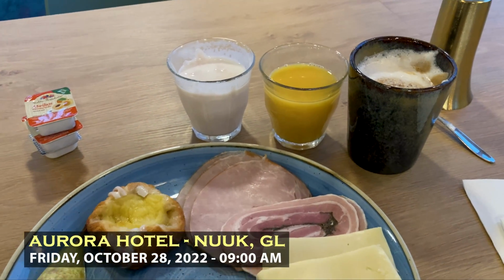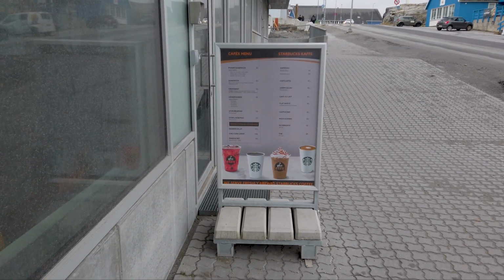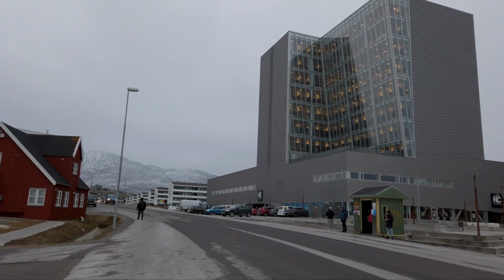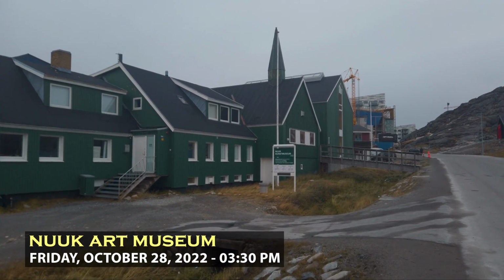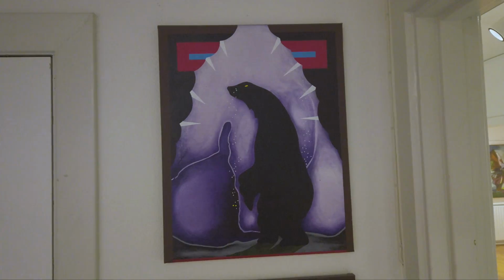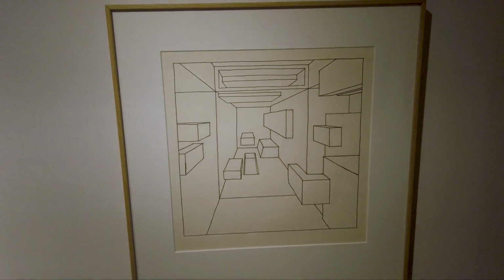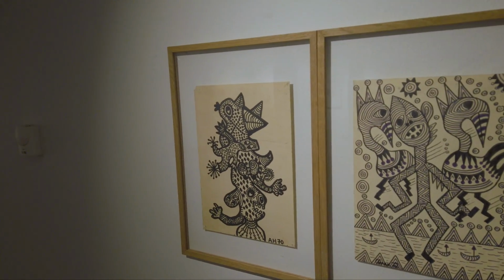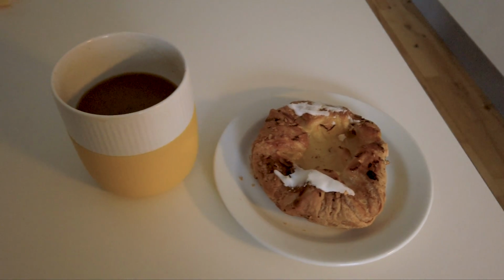Exploring GREENLANDIC INUIT CULTURE in Nuuk, Greenland (Nuuk Art Museum & city walking tour)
Greenland's capital city of Nuuk is home to some of the finest Inuit art and culture that you'll find in this Danish territory.  Despite being unexpectedly stranded for three days in Nuuk due to a major snowstorm, I was grateful that the delay gave me the opportunity to dive deeper into Inuit culture while in the area, starting with a walking tour to the  "Greenlanders" stone carving on the south end of Nuuk city center.  From there, I visited the impressive Nuuk Art Museum (aka. Nuuk Kunstmuseum) to explore both historic and modern Inuit and Danish Greenlandic artworks and artefacts.  I also discovered that danishes are actually Danish - go figure.

00:00 Intro
00:21 Morning in Nuuk
01:08 "Greenlanders" Sculpture
01:42 Nuuk Cemetery & Hans Egede Grave
02:24 Reindeer/Caribou burger
02:41 Unimpressive architecture
03:41 Nuuk Art Museum
08:21 Danishes are Danish!
08:33 Outro

Vlog Number 171 | NorthAmerica Greenland | Nuuk | Filmed October 2022

SUBSCRIBE to my YouTube Channel to stay up to date with my travels (click the bell for notifications!) and be sure to hit that LIKE button if you enjoyed this video!

Future Vibes by Qeeo
Lucy's Trail (Don't give Up) by Sarah, the Illstrumentalist